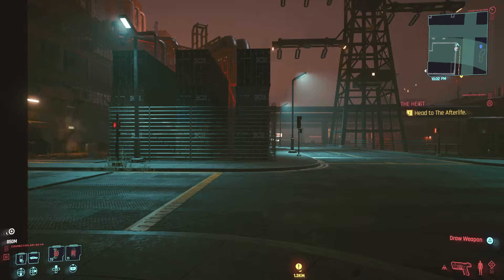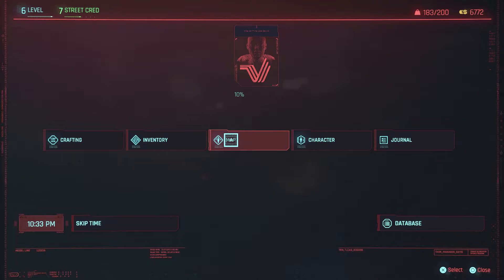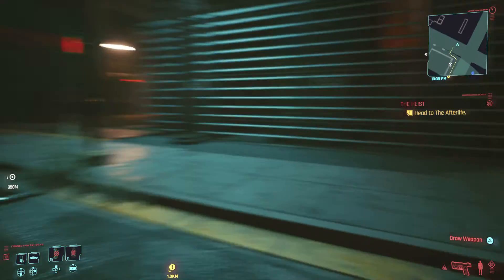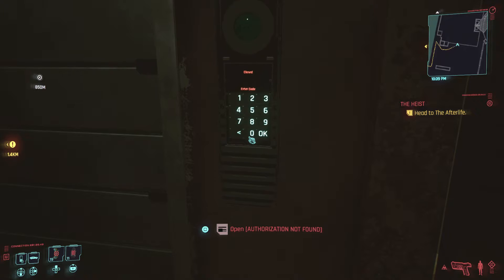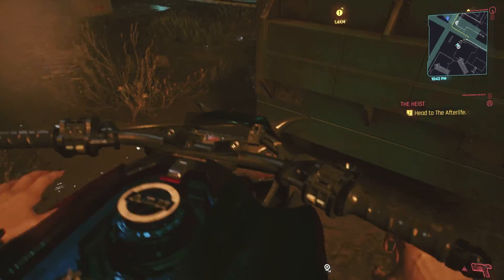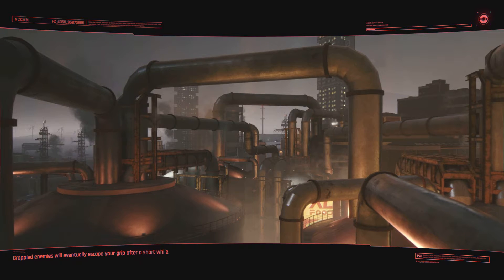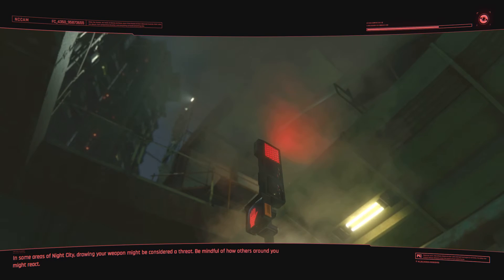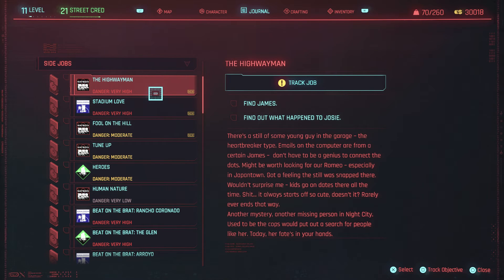Cyberpunk 2077 : thisoldmanplays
Cyberpunk 2099 Best bike in the game before the Prologue !!!